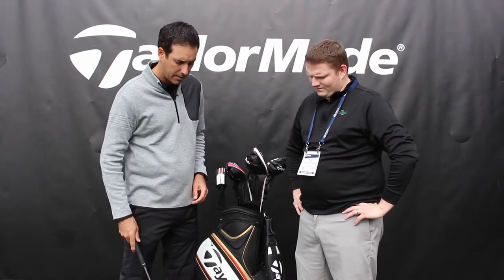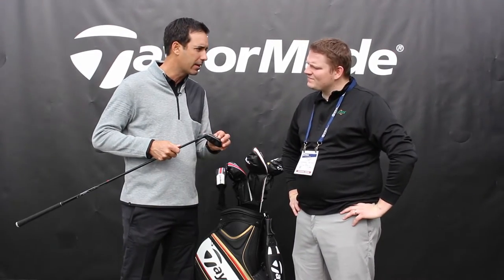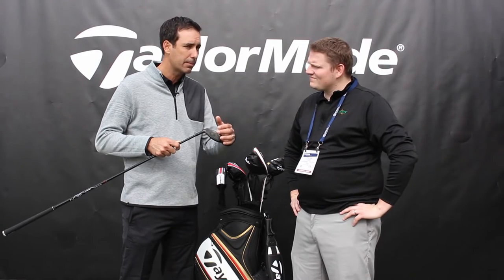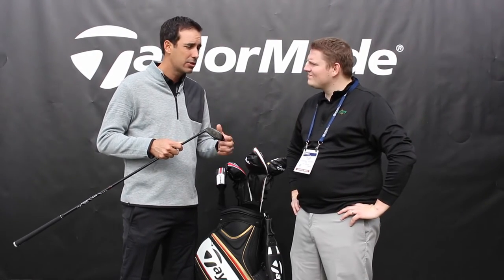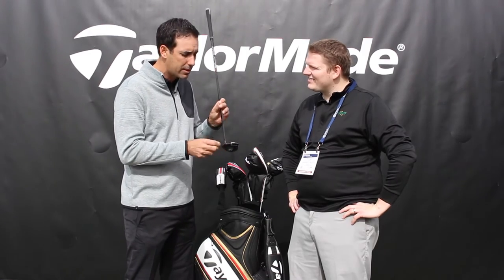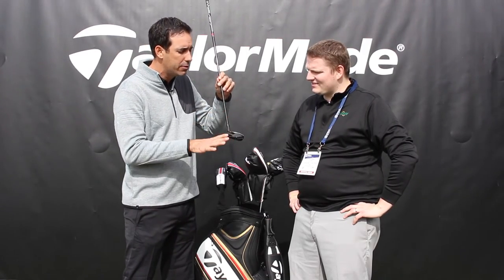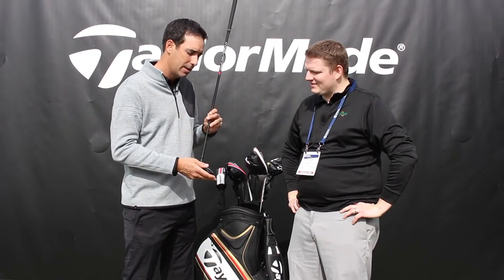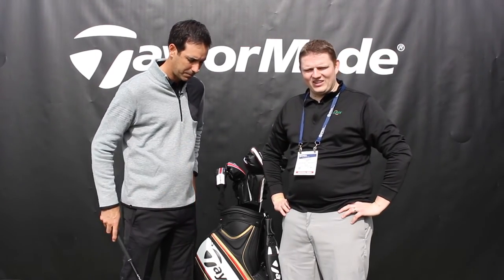TaylorMade M2 Hybrid Review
Brian Bazzel, the Senior Director of Product Creation at TaylorMade Golf, gives us an overview on their exciting new M2 Hybrid.